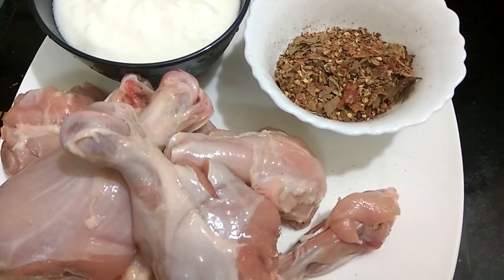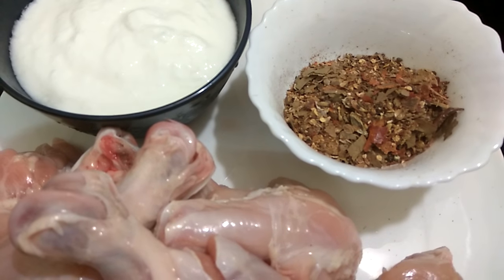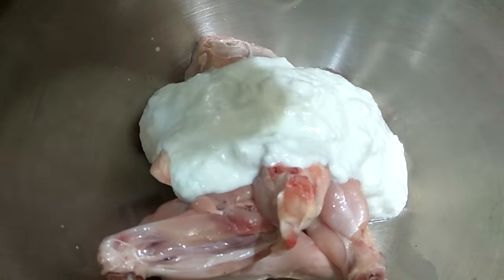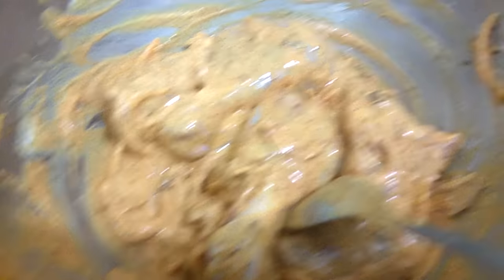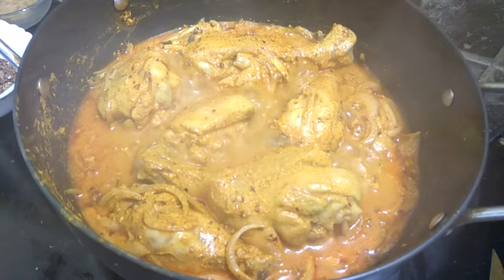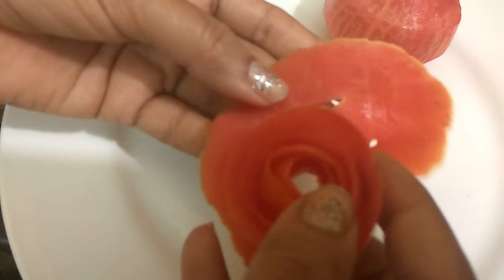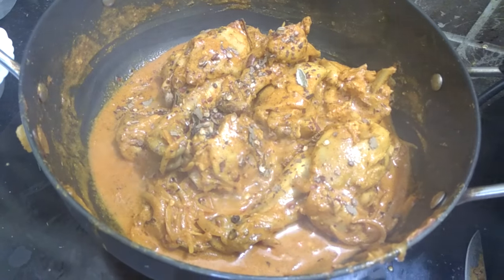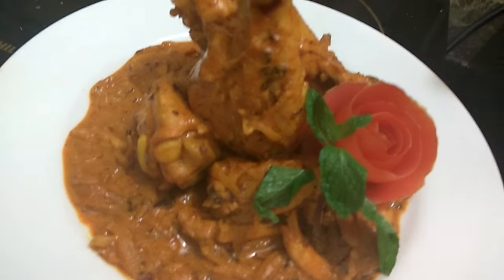How to make healthy and tasty Zero Oil Chicken - By Mili Dutta